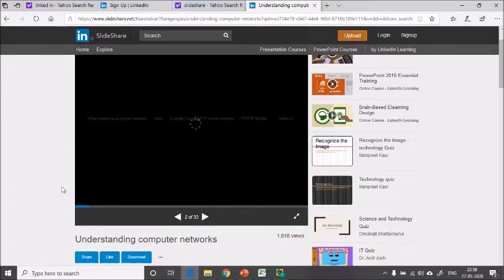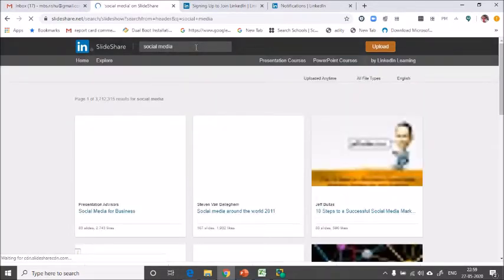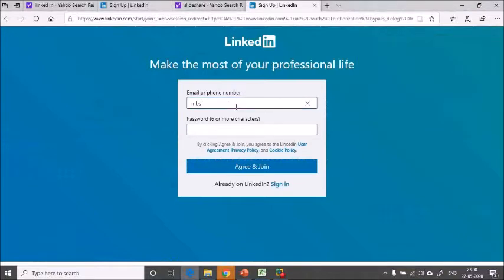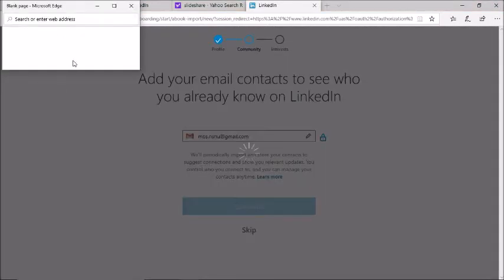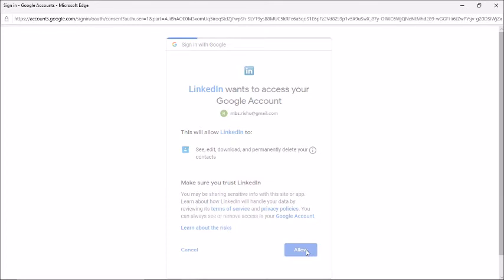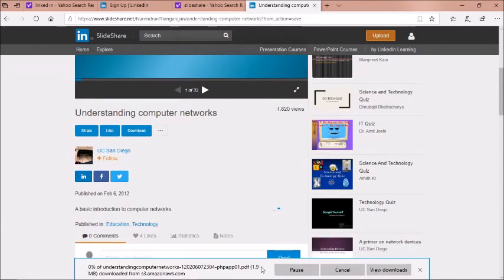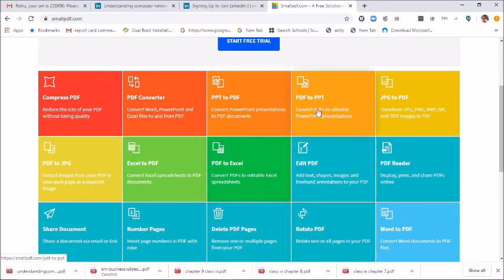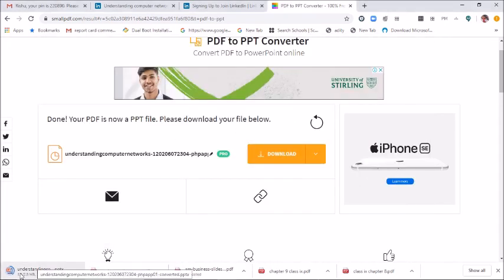Downloading PPTs from Slideshare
Watch the entire video to see how to download PPTs from slideshare and convert to PPt from PDF